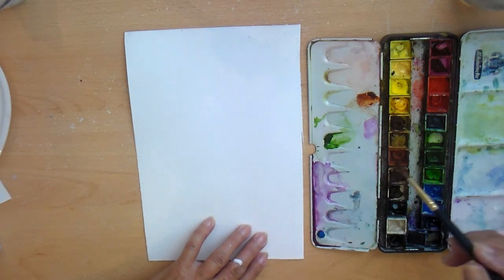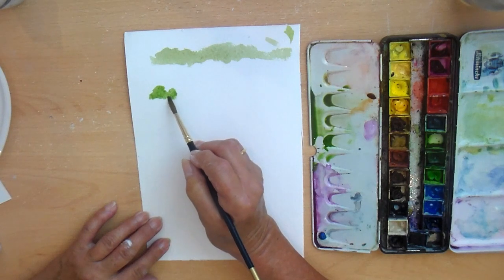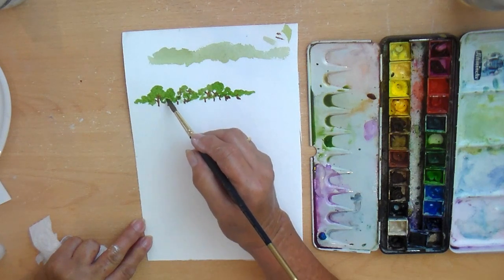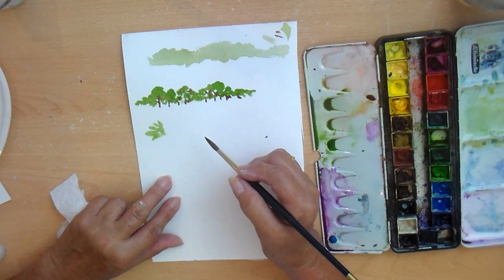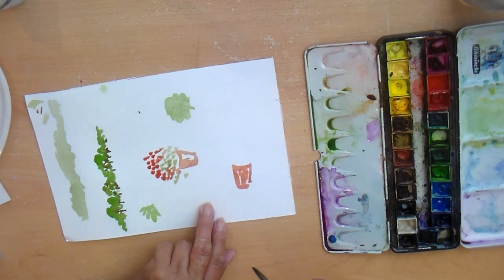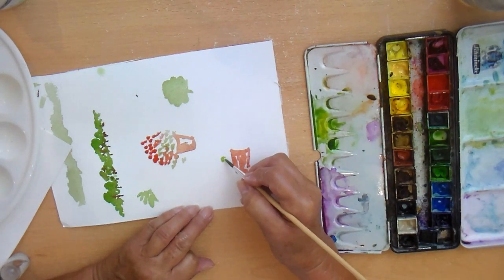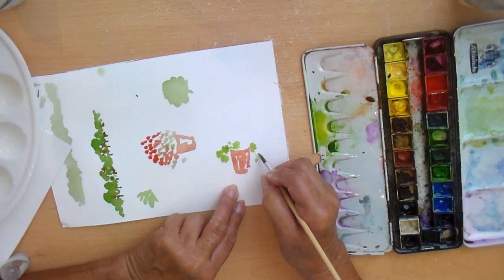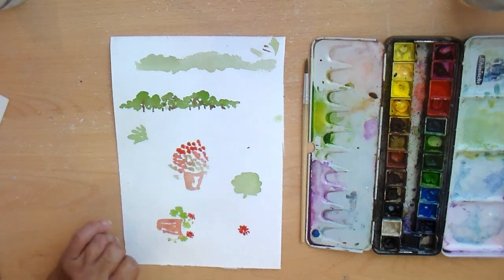Be mindful of the marks you make with your paint brush.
Do you really pay attention to the way you make marks with your brushes?
Are you rushing?
Are you thinking about what the subject it?
Are you looking at the object, picture or in real life as you paint.

This short video will remind you to pay attention to what you are doing. BEING MINDFUL.